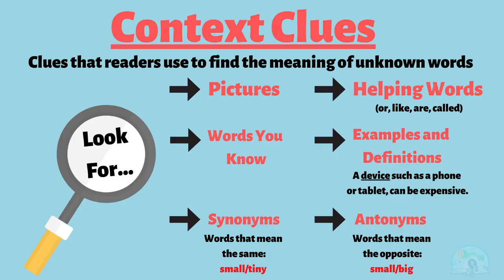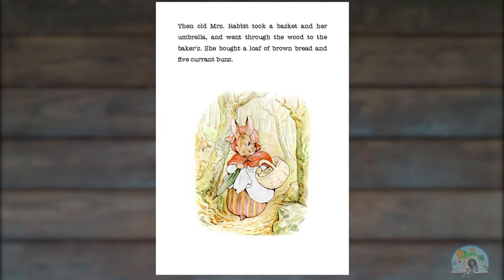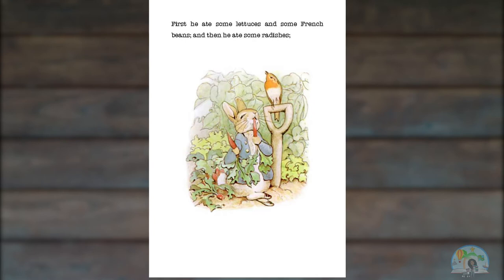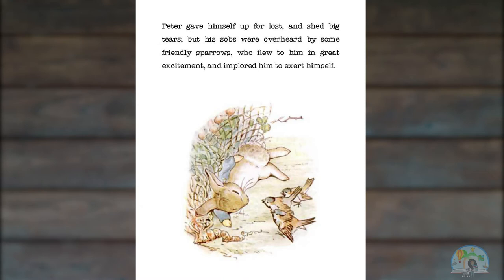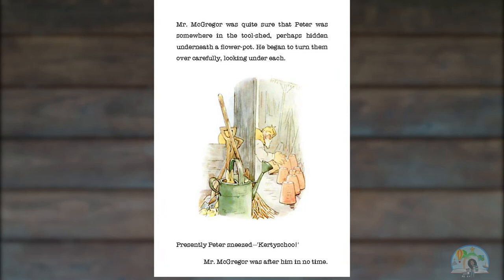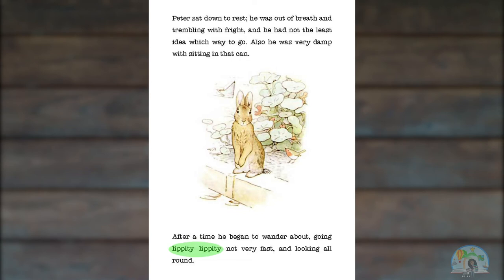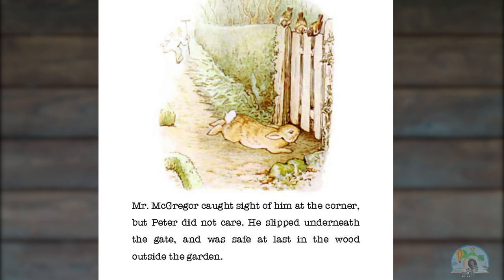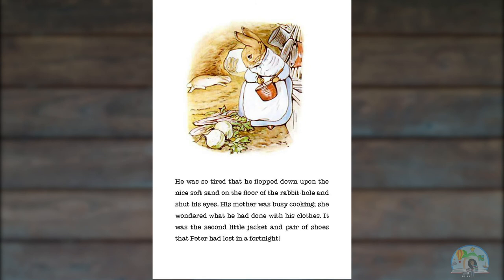THE TALE OF PETER RABBIT | Read Aloud and Lesson | Storytime with Tristan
Peter Rabbit is the story of a very naughty rabbit and the trouble he faces in Mr. McGregor's vegetable garden. Will he get caught by the gardener? Let's find out as we read the story together.
As we read together, we will also learn how to use context clues to help us understand unknown words.

Take a reading class with me:
I offer several online small group reading classes on Outschool. See the links below to have your child take a class with me. Use my link to receive a $20 credit toward a class.

Story Time Adventures with The Velveteen Rabbit (Reading Comprehension)

Story Time with Tron the Dog: Read alouds with King and Kayla Books